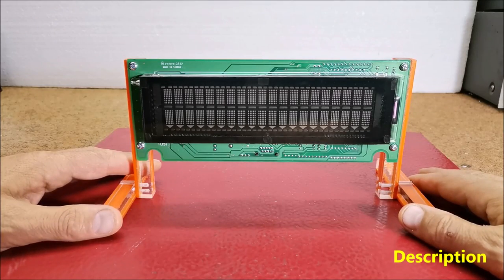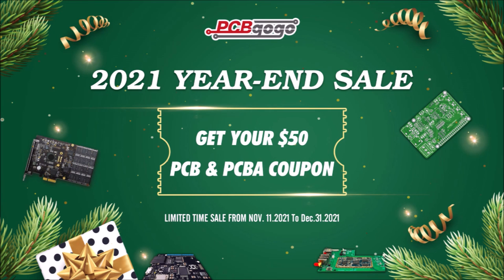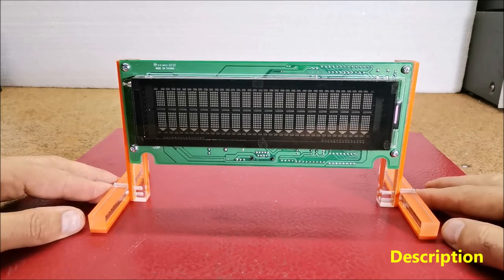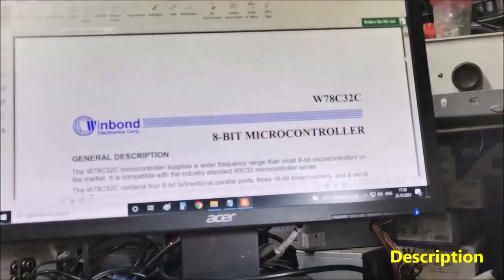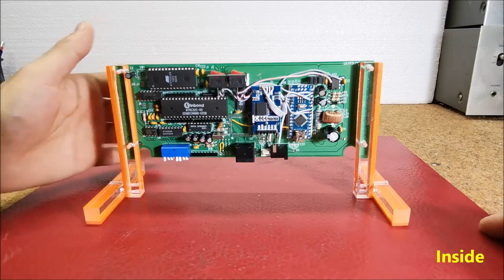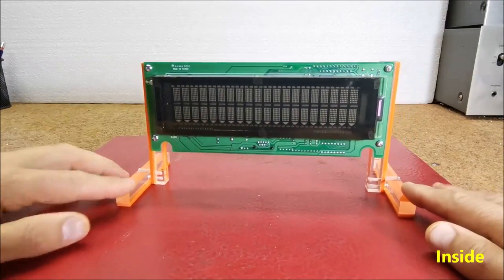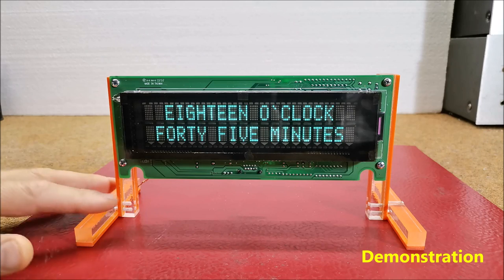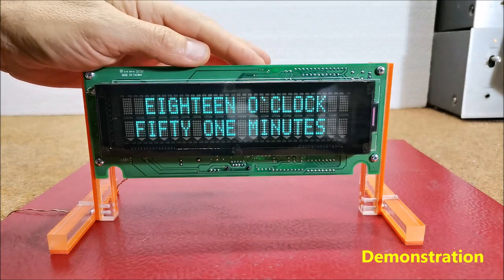DIY Arduino Word Clock on unknown serial VFD display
A vacuum fluorescent display (VFD) is a display device commonly used on consumer electronics equipment. VFD emits a very bright light with high contrast.
    This time I will show you how to make a nice retro look word clock, made of such a Display. Word clock, because current time is presented in the form of text instead of numbers. Of course, there is also a mode in which time and date are presented in standard form. As the title suggests, to make the device is used an unknown VFD serial display, which previously was used as a POS customer display. In one of my previous videos I explained how to connect almost any   serial VFD display to Arduino:
This time I will present you another, simpler way to connect a VFD display to Arduino. According to the markings on the chips, we will first find out which of them is a microcontroller. In this case, it is a Winbond W78C32C-40 microcontroller. Now in Datasheet, we are looking for which of the pins of the microcontroller is Rx. As we can see, in our case it is pin 10. At this pin, we bring directly the signal from the Arduino microcontroller and that's it. Of course, we need also to connect the power supply as described in the video above.
       As you can see, only three components are needed to make this device:
    - VFD Display taken from old POS Display
    - Arduino Nano microcontroller
    - and DS3231 Real-time clock module
    - it also has two  mini switches, one for power and one for standard clock mode
  The Arduino and Real-Time clock board are mounted (glued) directly to the display PCB using double-sided adhesive. This avoids making a box and enables this minimalistic design. The display holder is made entirely of Plexiglas.
   First, we need to set the exact time on the Realtime clock module, and that is the simplest to do through the examples in the DS1307 Library. We need to upload this code in Arduino and so the time is automatically adjusted (synchronized) with the time from PC. After that, we upload the code in Arduino, and the device is ready. The exact time is indicated by words. Refresh is done every minute.
     As I said before, there is also a mode in which time and date are presented in standard form. We Can enable this mod by a second small switch. I am from Macedonia and my native language is Macedonian, so I also made a code where the Time is displayed in Macedonian with Cyrillic alphabet.